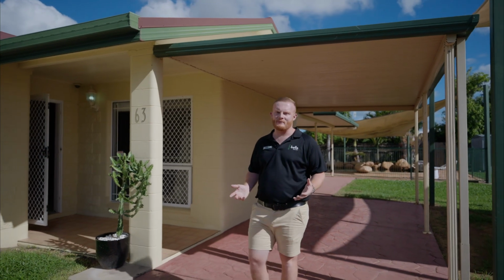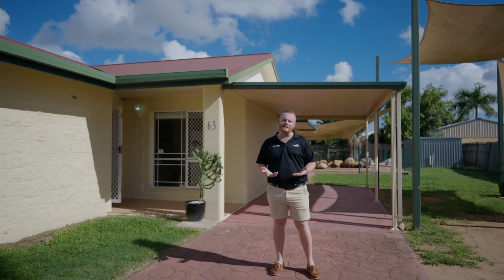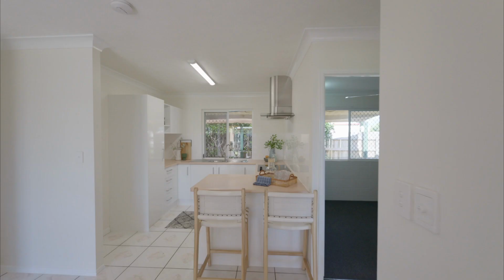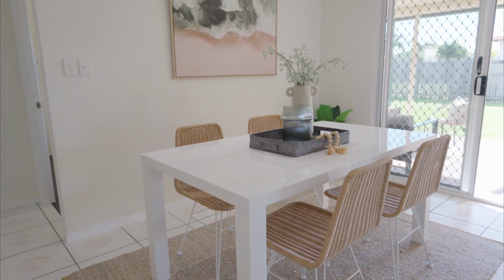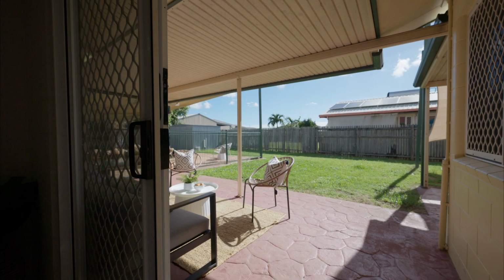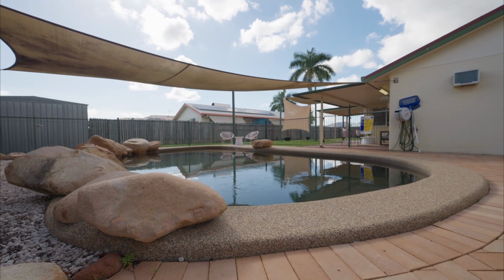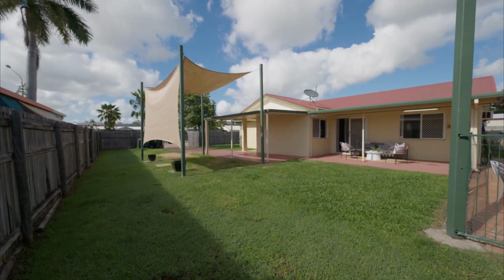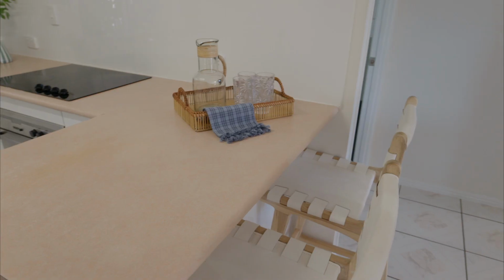63 Beau Park Drive, Burdell